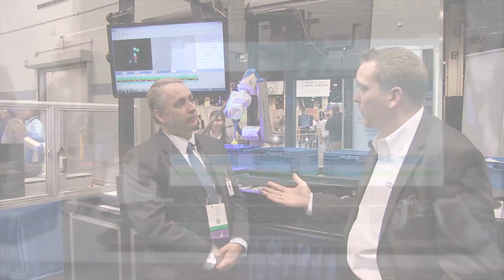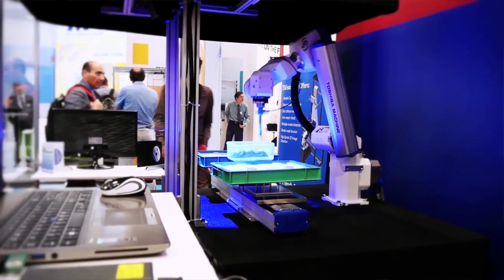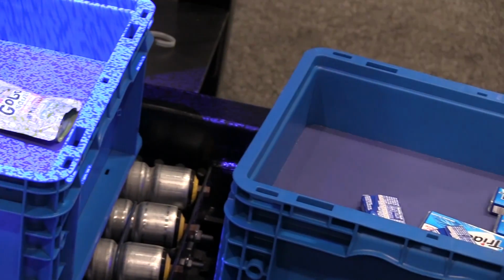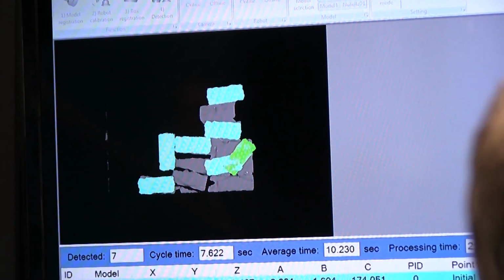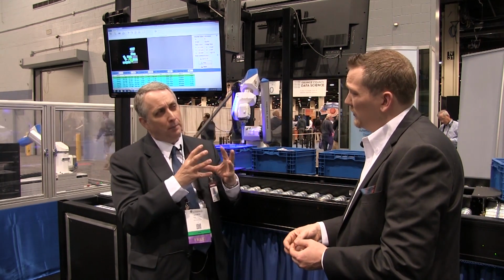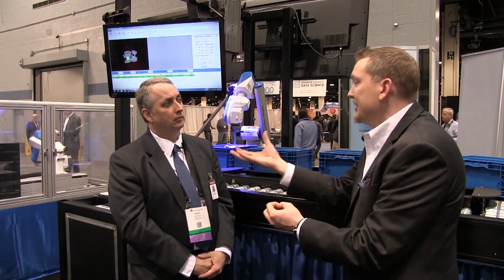Efficient Automated Bin Picking Without CAD Reference Data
TM Robotics introduces TSVision3D software for on-the-fly part identification. Read the original article